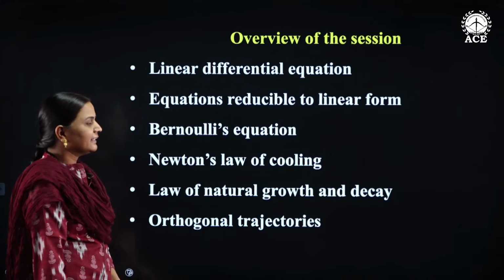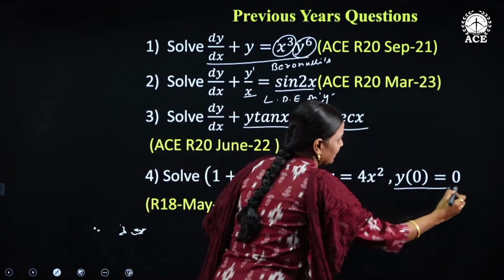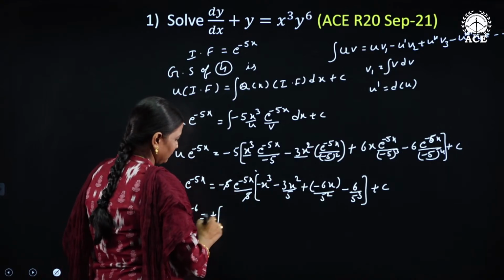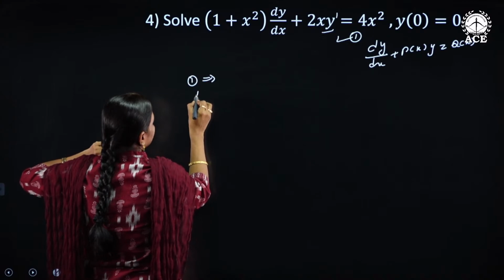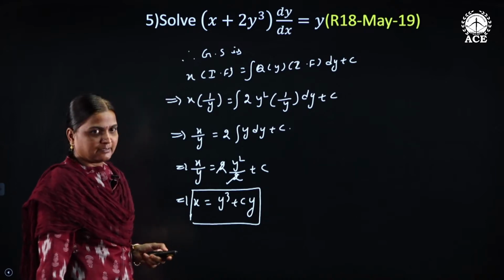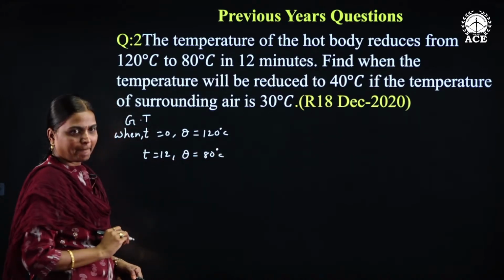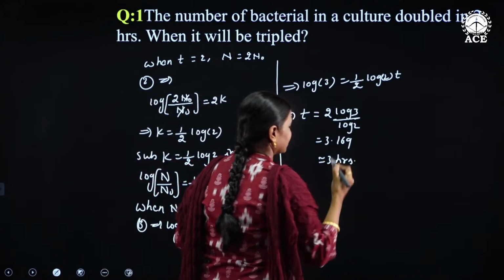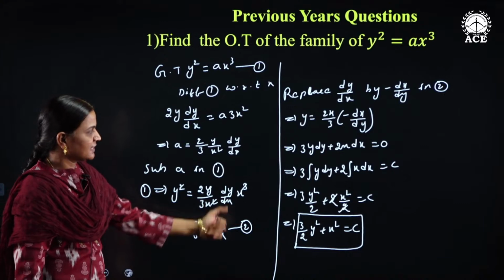Explanation of PYQs | Ordinary Differential Equations & Vector Calculus | ACE College Live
Join us for an engaging live event featuring Mrs. Aruna Ma'am, esteemed faculty member at ACE Engineering College, as she dives deep into the intricate topic of "Ordinary Differential Equations & Vector Calculus in Higher Order Differential Equations." With her extensive knowledge and expertise in the subject, Mrs Aruna Ma'am will provide a comprehensive explanation of previous years' questions, offering valuable insights and practical understanding of Ordinary Differential Equations & Vector Calculus. Whether you're a student looking to strengthen your understanding or a professional seeking to expand your knowledge, this event promises to be an enlightening experience. Don't miss this opportunity to learn from one of the finest educators in the field.